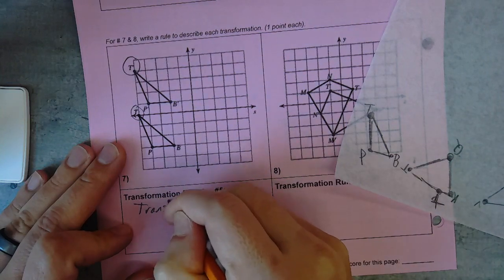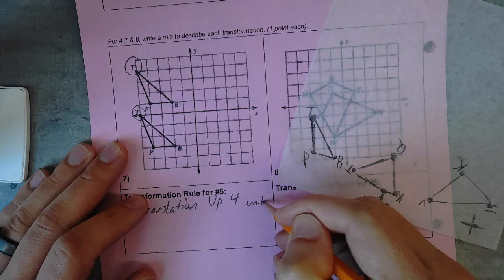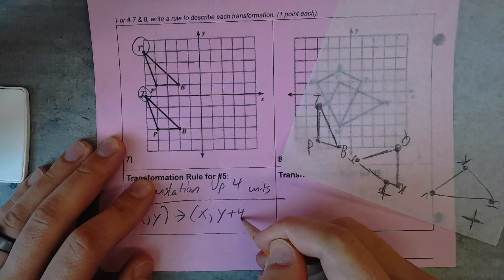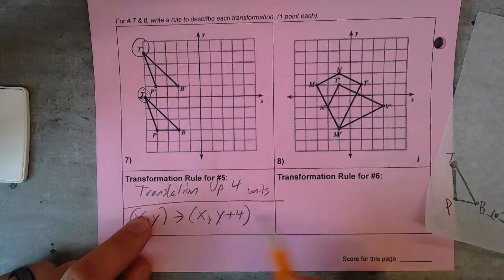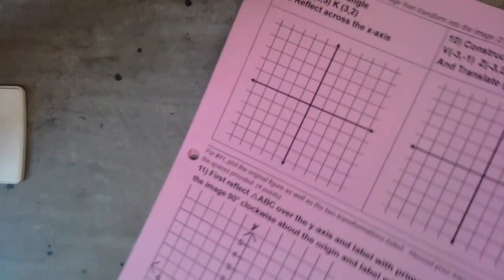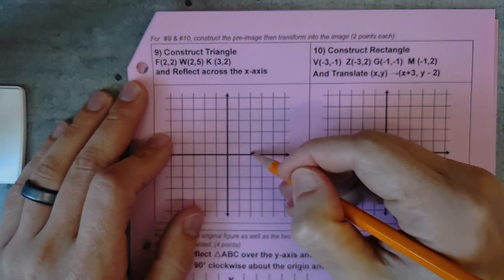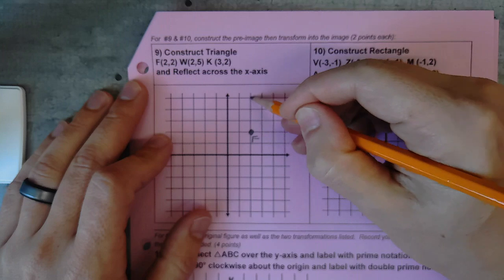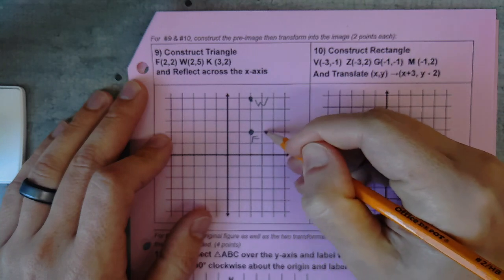SY25 Transformations Study Guide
0:00 1 Translation
0:46 2 Rotation
1:45 3 Reflection
2:35 4 Rotation
3:40 5 Translation
4:03 6 Reflection
4:32 7 Transformation Rule
5:23 8 Transformation Rule
7:04 9 Construct Triangle
7:50 10 Construct Rectangle
8:45 11 Multiple Transformations